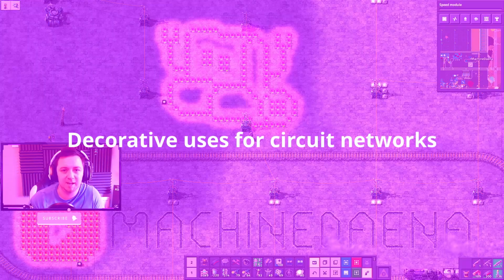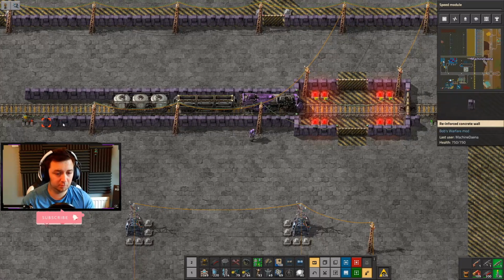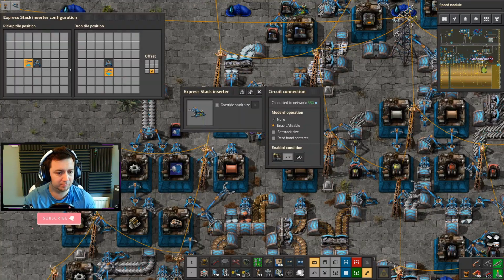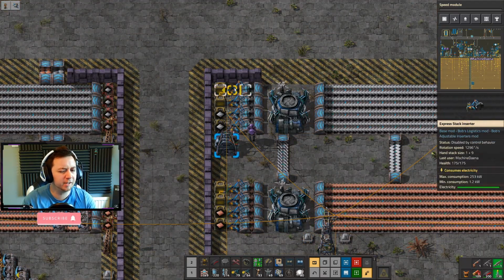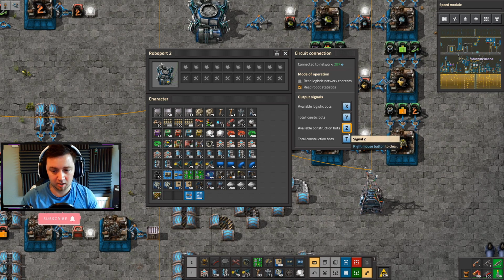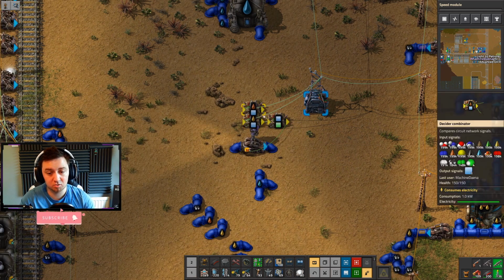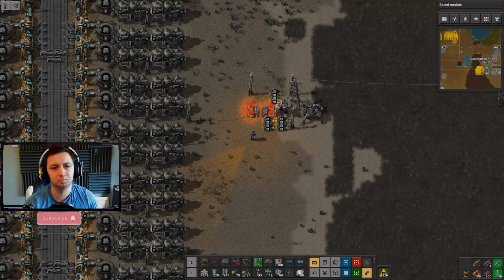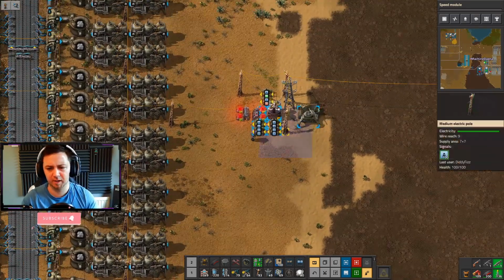Circuit Networks - Practical Uses // Factorial Guidance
I briefly listed some practical uses for circuit networks within Factorio in a recent video (see below introduction to circuit networks) and promised to provide a more detailed guidance-based / tutorial video providing better insight into those practical circuit network uses.

In this video I run through a more detailed outline on the following practical circuit network uses in Factorio for your factory:

1. Circuit networks for decorative use
2. Circuit networks for basic storage monitoring
3. Circuit networks for level indicators of stored products
4. Circuit networks for train crossings
5. Circuit networks for chest buffers (single items to regulate production)
6. Circuit networks for regulating logistics buffer products on bus line
7. Circuit networks for regulating logistics and construction robots in networks
8. Circuit networks for regulating oil cracking and liquid processes
9. Circuit networks for regulating train stations
10. Circuit networks for regulating different power plants.